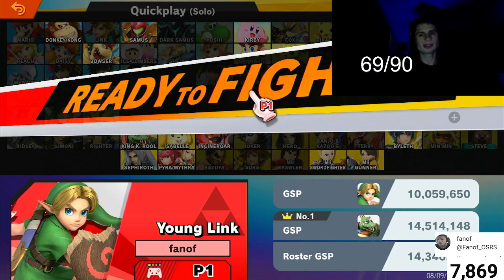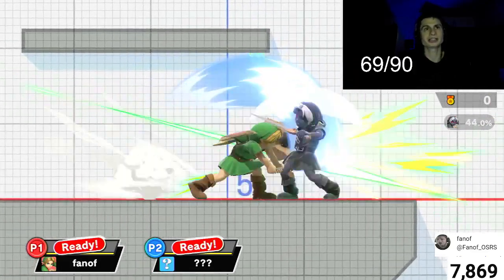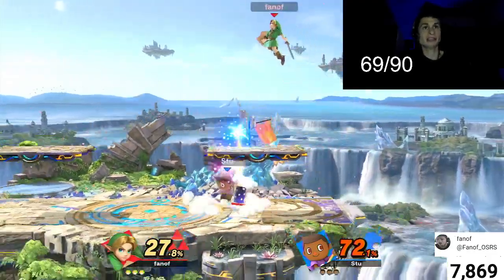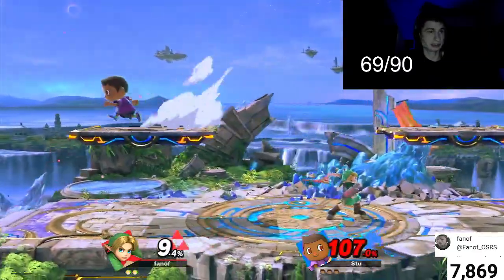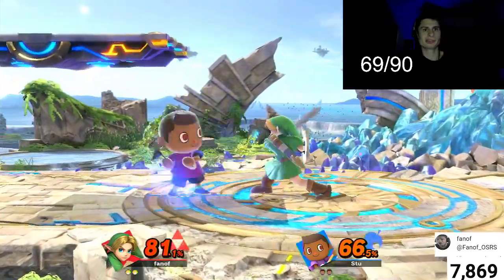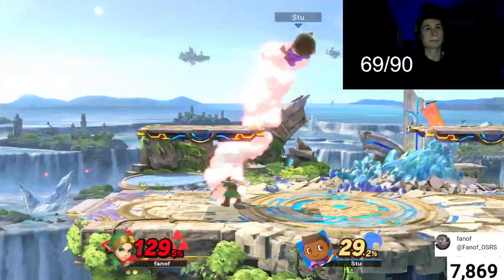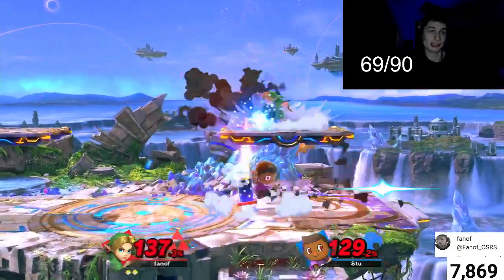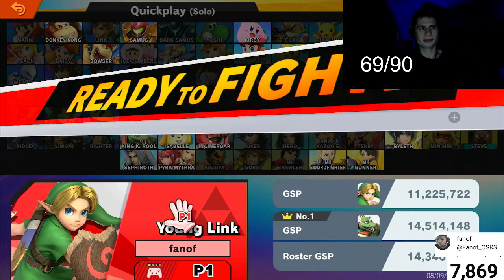This is Young link at 11M GSP (Super Smash Bros Ultimate)